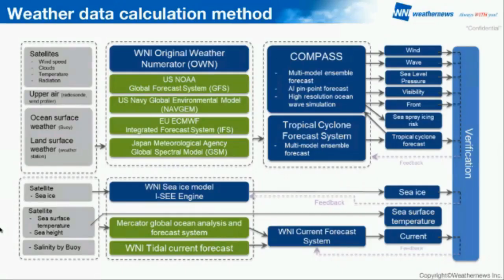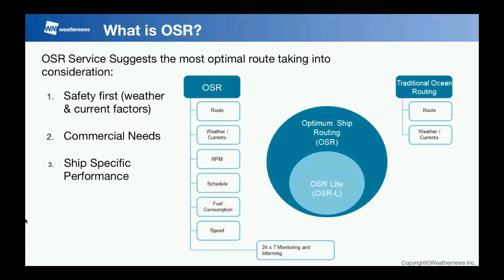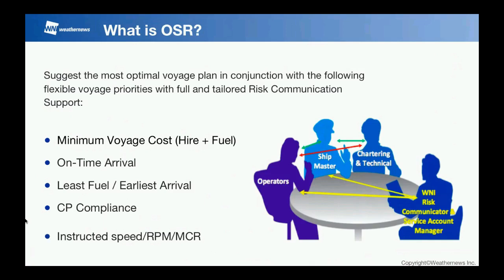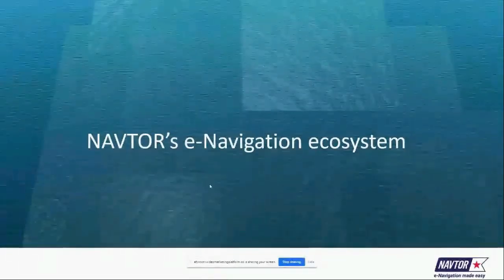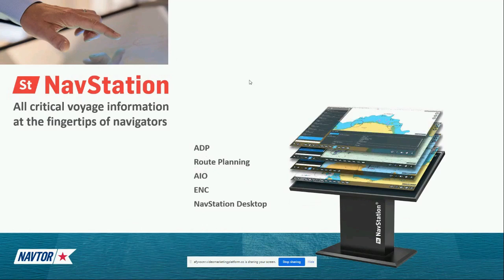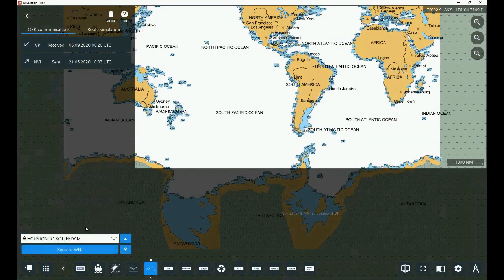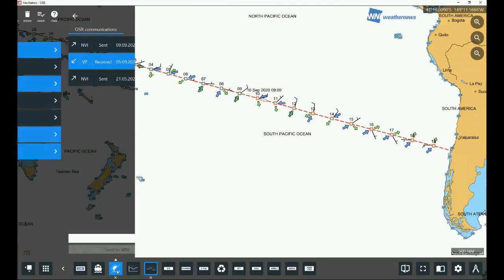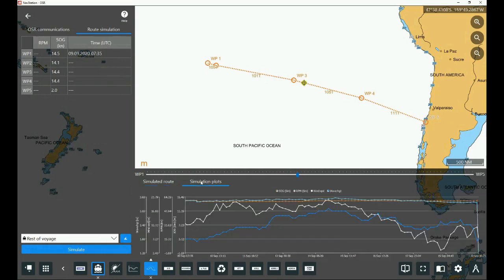Webinar 4 -Weather Routeing module (OSR)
Welcome to our fourth customer webinar

In this webinar, we will look into two modules:

The Weather Overlay module, and the brand new Weather Routeing (OSR) module, a state-of-the-art solution tool combining WNI’s high-quality weather data and ship routing visualization and optimisation with NAVTOR’s e-Navigation solutions.
AGENDA:

• Message from Børge Hetland, Chief Commercial Officer

• NavStation: Weather Overlay - data and features

• NavStation: Weather Routeing (OSR) and its use

SPEAKERS:

Børge Hetland

Chief Commercial Officer, NAVTOR

Alexandra Bielski

Operations Team Leader for Europe, WNI (Weathernews Inc.)

Richard Northover

Managing Director UK, NAVTOR

Steven Richards

Area Sales Managers UK, NAVTOR